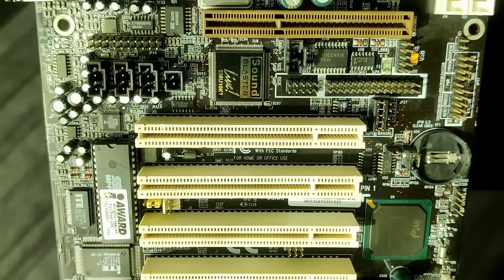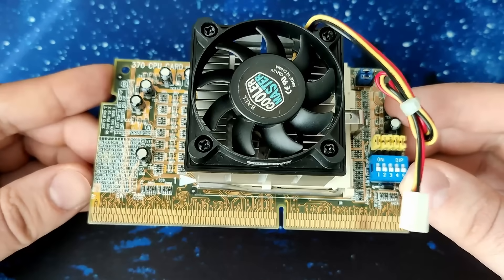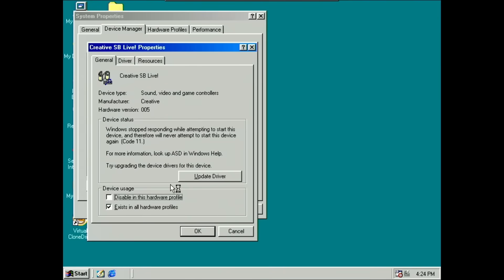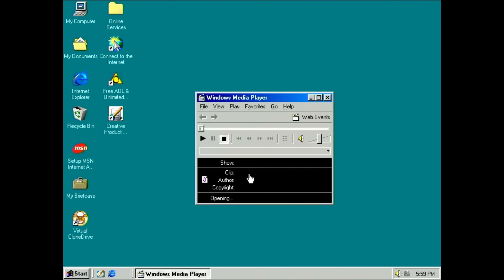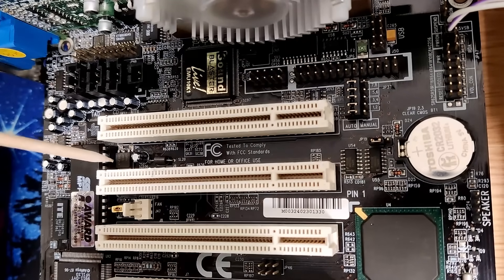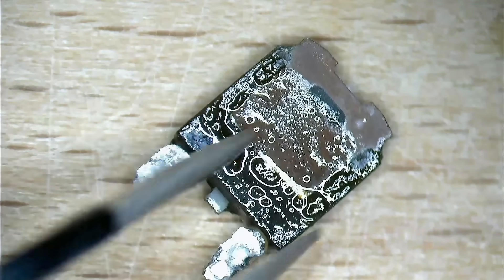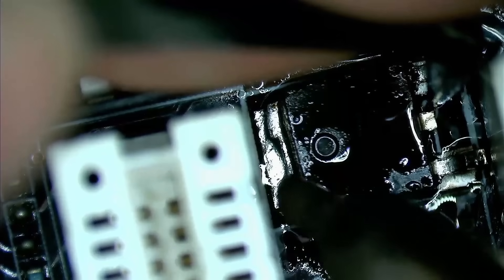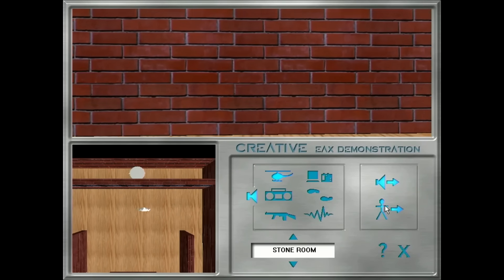Still no Sound! Stubborn Creative Labs Slot 1 motherboard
I thought I can just follow my original plan to test this board's audio capabilities and compare it to a PCI version of the SoundBlaster Live!. Little did I know that the Blaster Board (M003) from Creative Labs had more surprises waiting for me! After going through the trouble of finding the correct drivers, I noticed that the sound chip on this motherboard was still not working!

Bitcoin: bc1q2dvf9flf78lam33qjj9w9xgvfxdgre7g9x3rmw

▬▬▬▬  *Timestamps*  ▬▬▬▬▬▬▬▬▬▬▬▬▬▬
00:00 Intro
01:10 Setup
01:50 Sound Blaster Live! drivers
02:58 PCBWay
03:35 First audio tests
04:48 Looking for the fault
05:16 Discovering the fault
05:48 Under the microscope
06:17 Refurbish IC connections
08:30 Second audio test
09:19 SoundBlaster Live! Experience